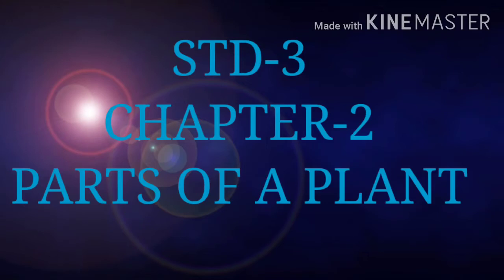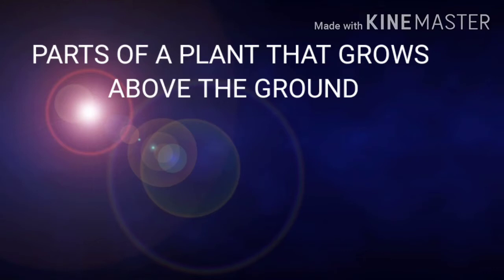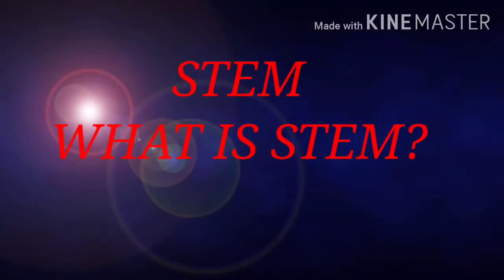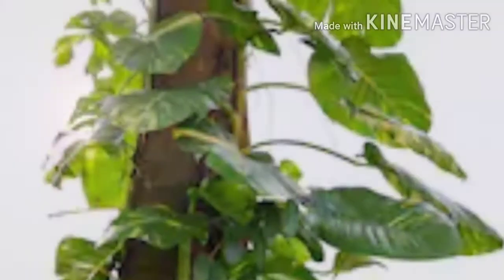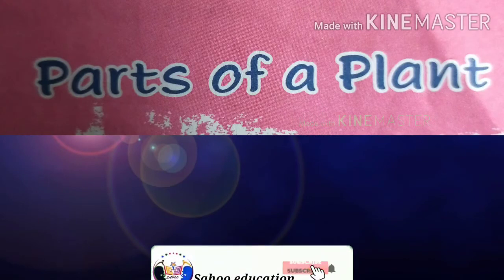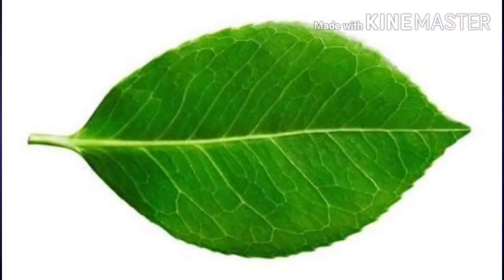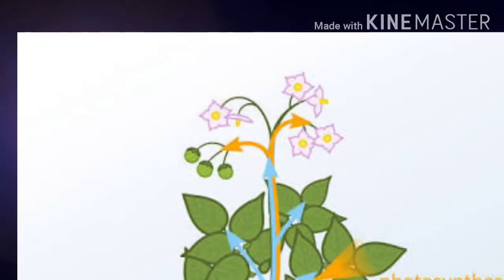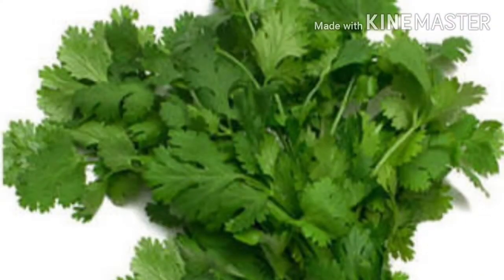PARTS OF A PLANT#Sahoo education#class by smruti#STD-3#CHAPTER-2#PARTS OF A PLANT#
Hi everyone .
How r u all.
Keep watching sahoo education.
Notification on.